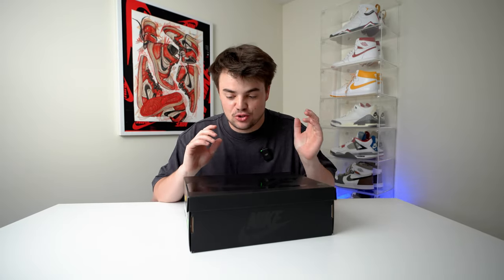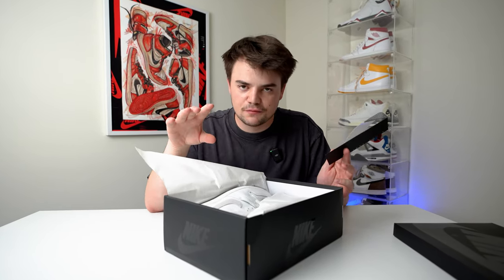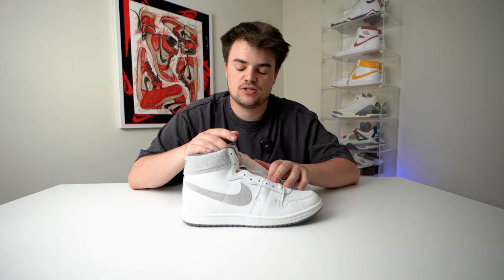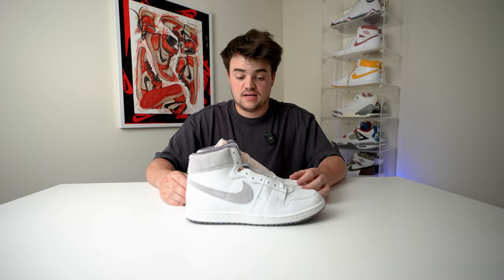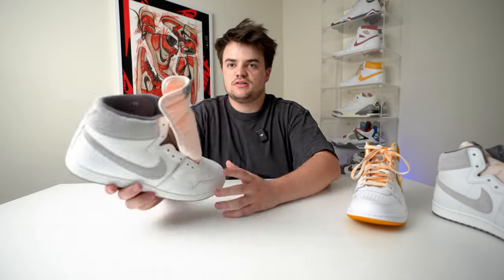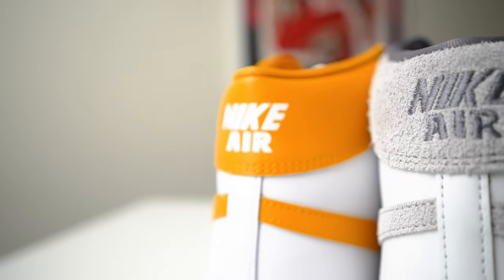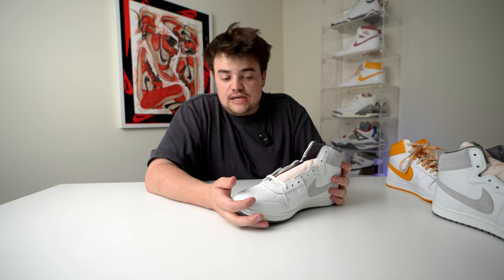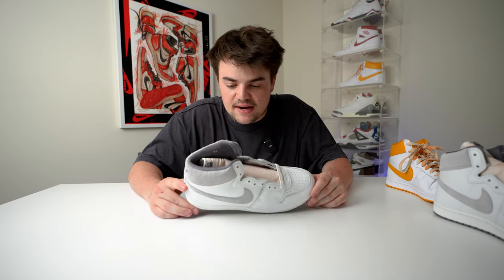I Can’t Believe these only Sell for $1XX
Beyond Kicks Podcast 👇
My Gear 👇
Any other questions feel free to dm me!
Thanks for reading! Welcome to the journey!